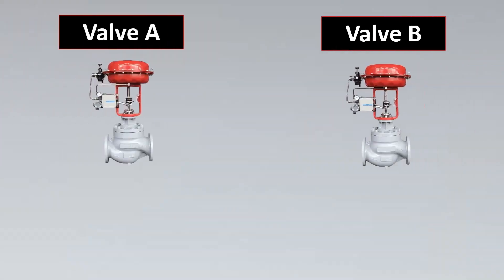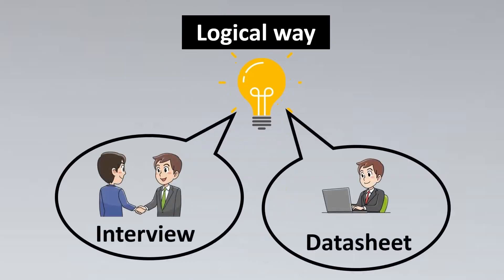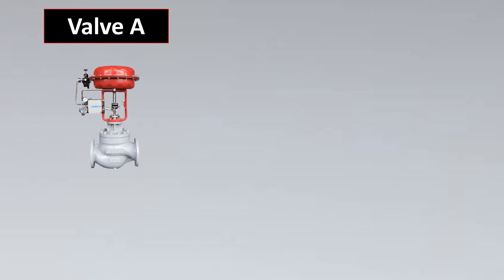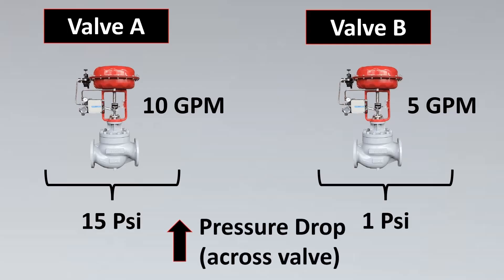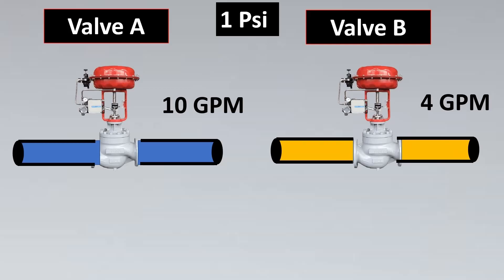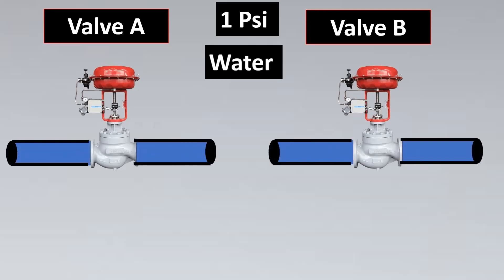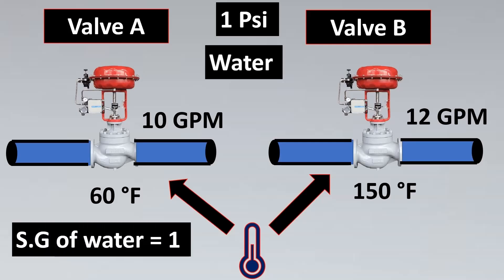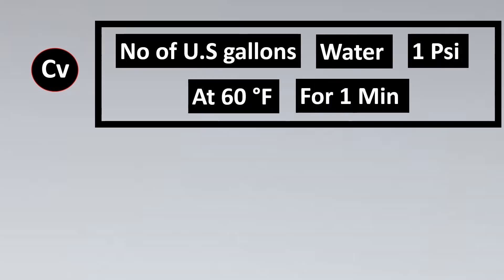What is Cv in Control Valves? Flow Coefficient Explained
Cv (Flow Coefficient) is a measure of a control valve's capacity to pass fluid. It represents the flow rate (in US gallons per minute) of water at 60°F that will pass through the valve with a 1 psi pressure drop. Higher Cv means higher flow capacity.